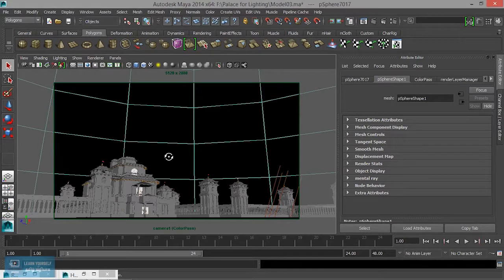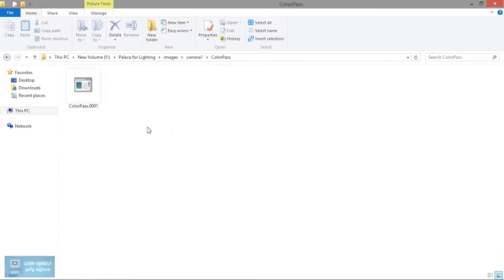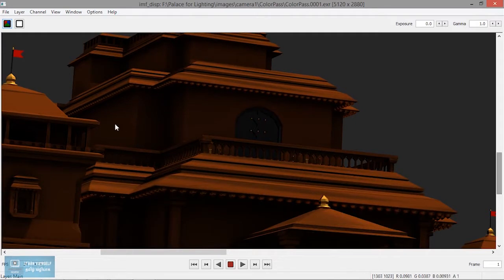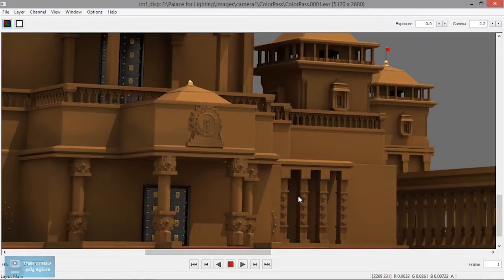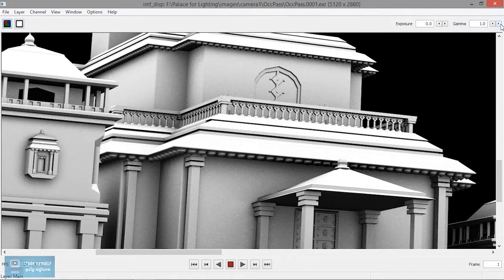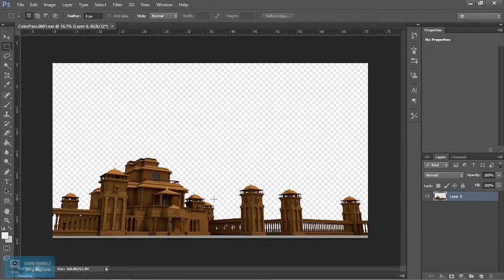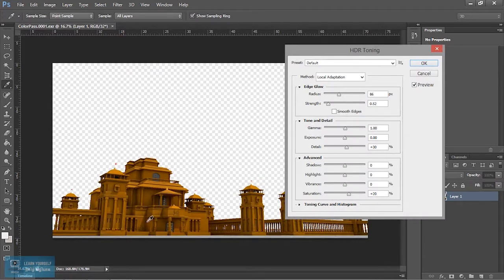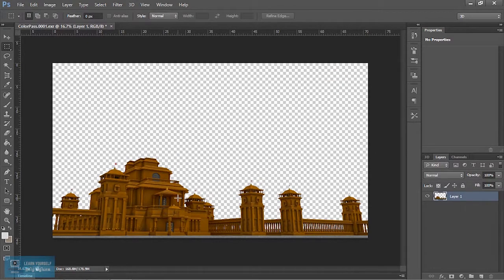Final output in Maya - Lesson 17/17 Tamil Tutorial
Maya Basic tutorial for Beginners